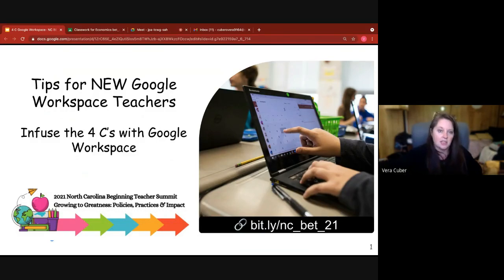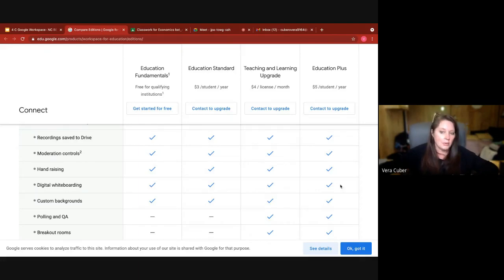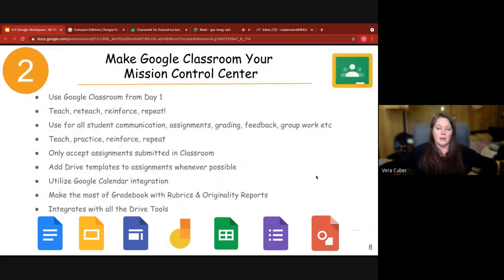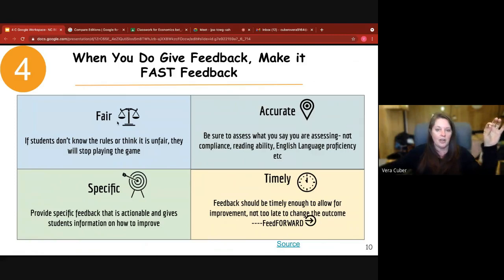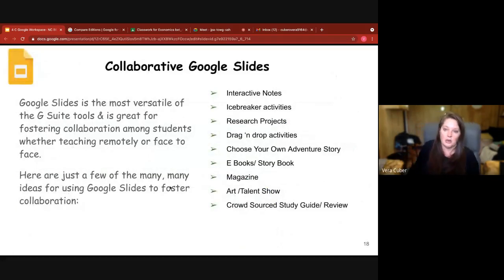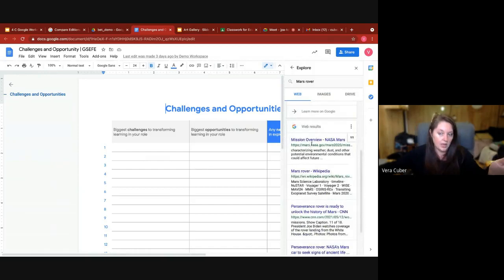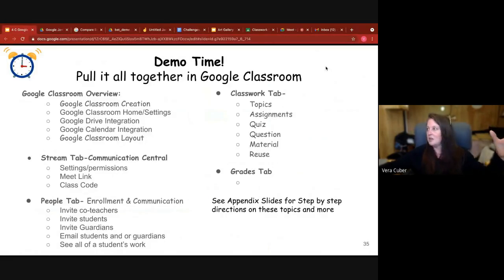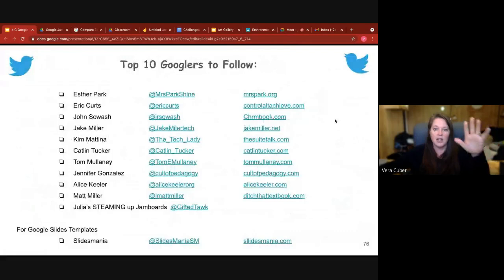Integrating the 4C's for the Google Workspace Teacher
This session will focus on integrating communication, collaboration, critical thinking, and creativity into any curriculum with the Google Workspace for Education suite of tools.  Particular emphasis will be placed on Google Classroom, Google Slides, & Jamboard.

About the Presenter:
WNC Consultant Digital Teaching and Learning for DPI, veteran educator, Google Certified Trainer